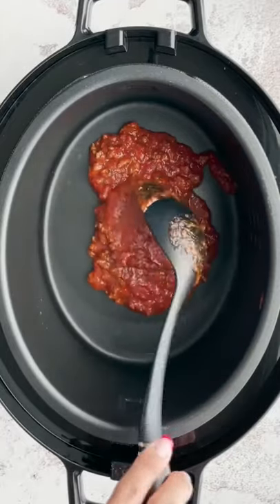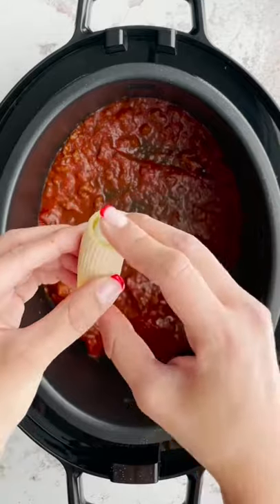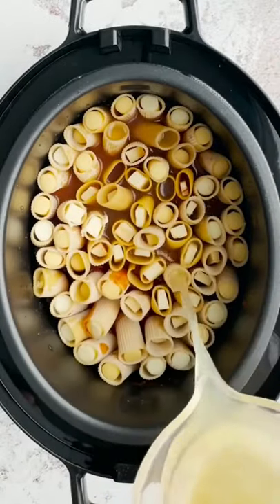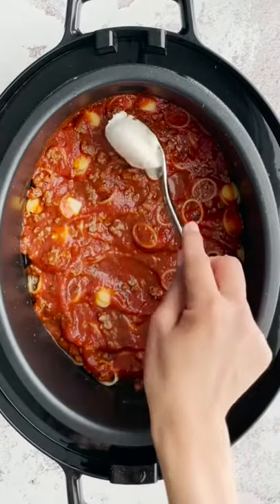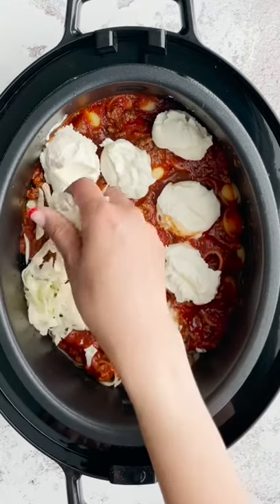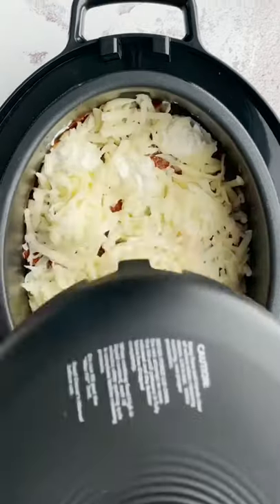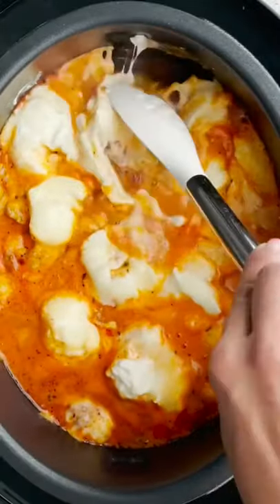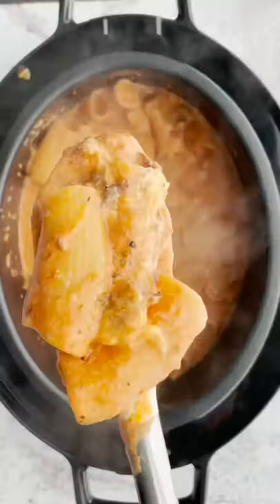Crockpot Honeycomb Lasagna!! Super Delicious😍